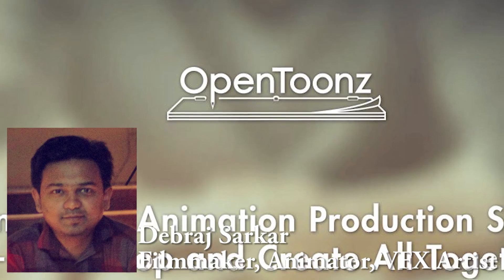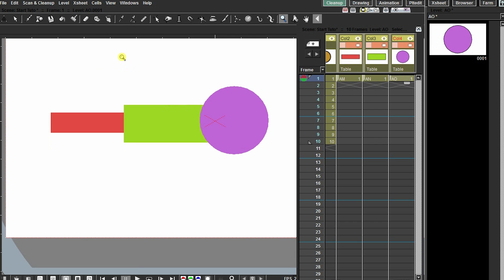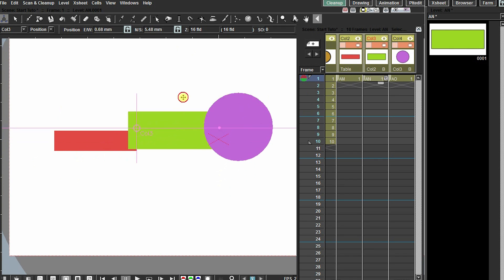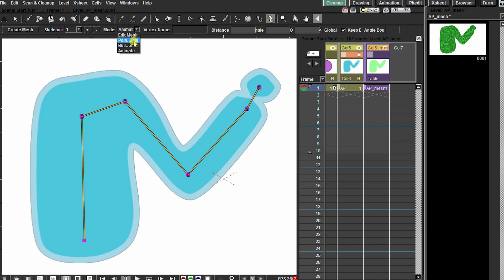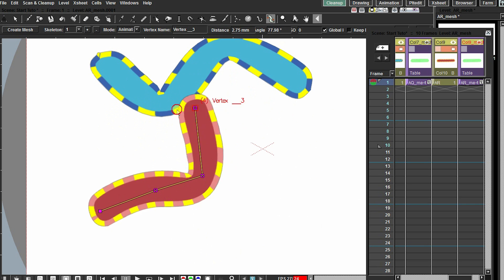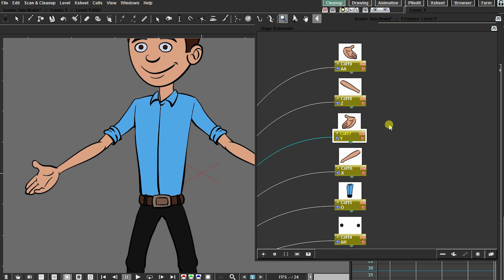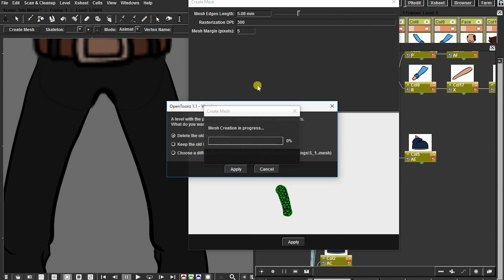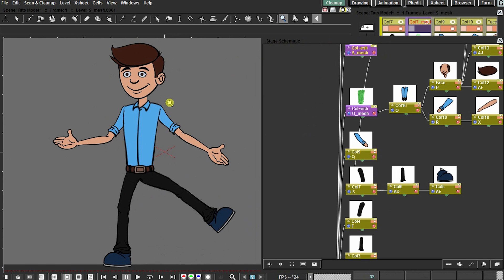Opentoonz : Character Rigging : Part 1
Part 2 -